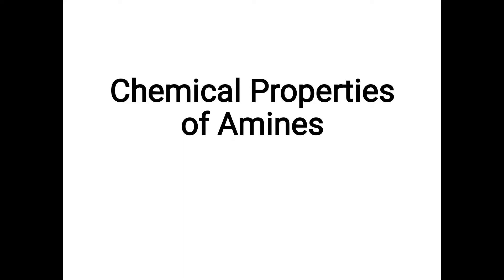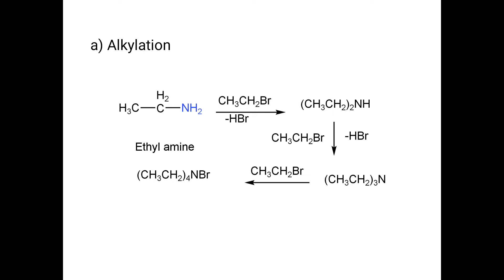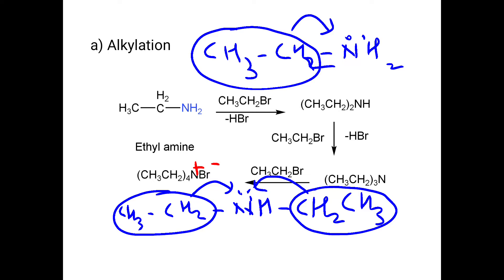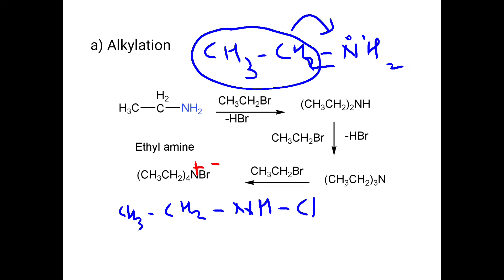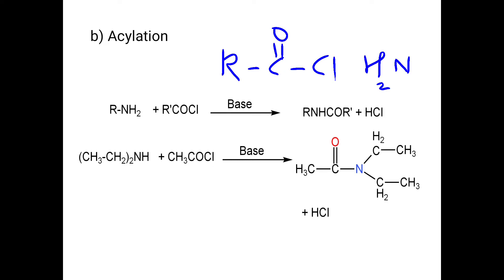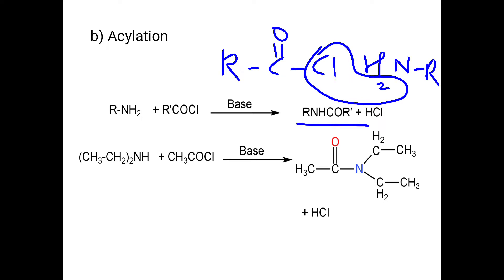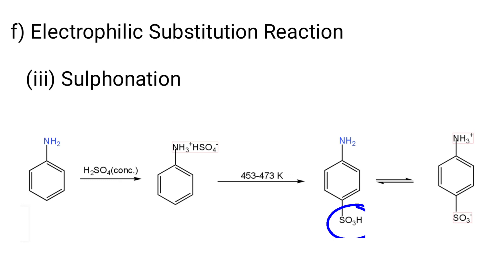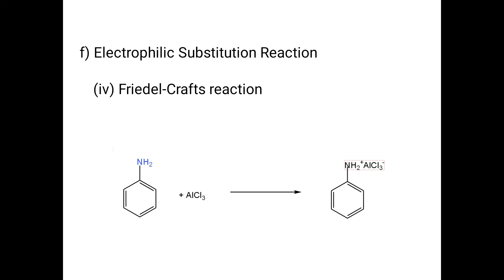Chemical Properties of Amines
Alkylation
Acylation
Carbylamine Reaction
Reaction with Nitrous acid
Diazotization Reaction
Electrophilic Substitution Reaction
i) Bromination
ii) Nitration
iii) Sulphonation
iv) Friedel-Crafts Reaction